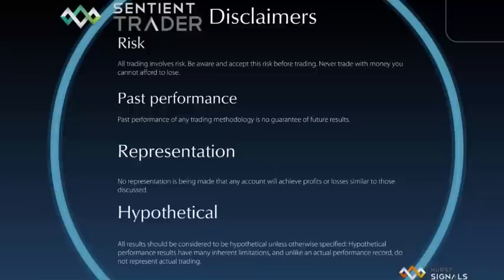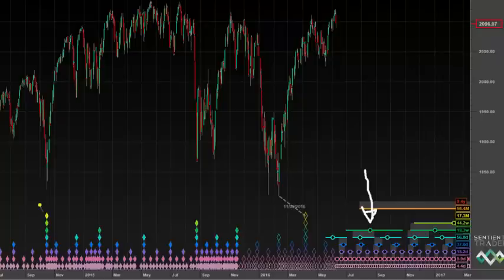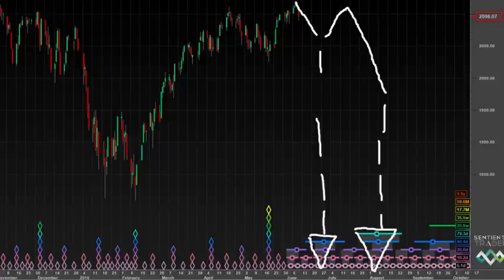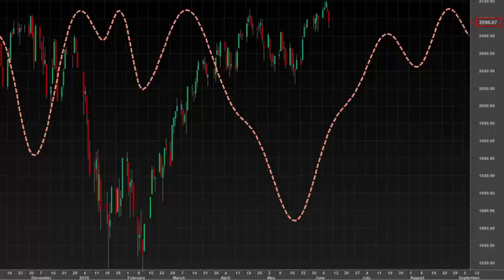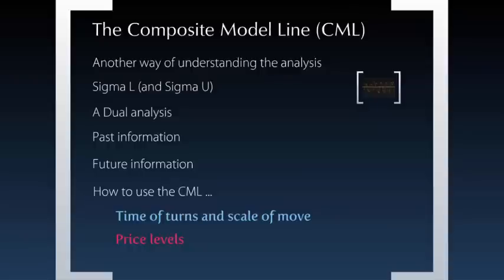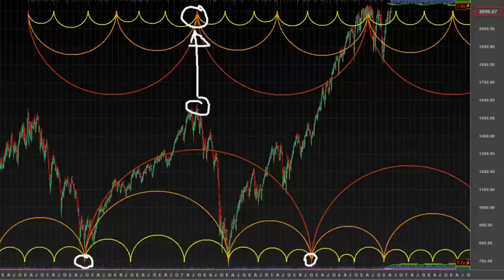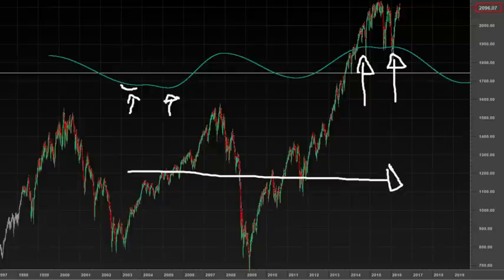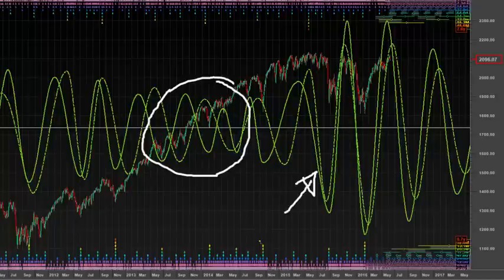Hurst Trading Room 13 June 2016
(check when it is happening
In today's webinar we discuss the Composite Model Line (CML) ... what it is, how it is generated and how to use it. I also explain the concept behind a dual analysis, and how that can provide you with a better cyclic model of price action.